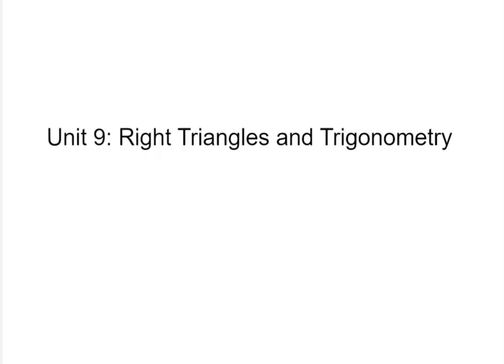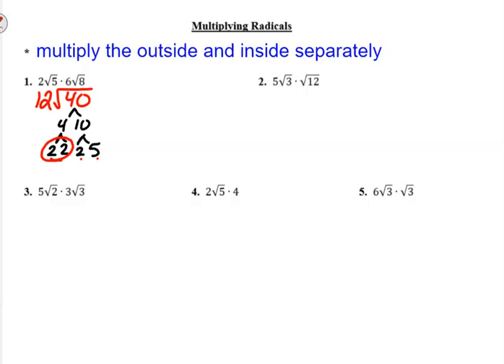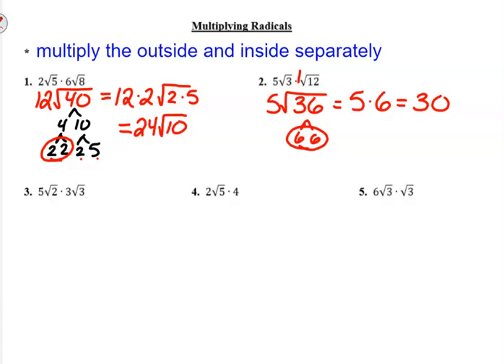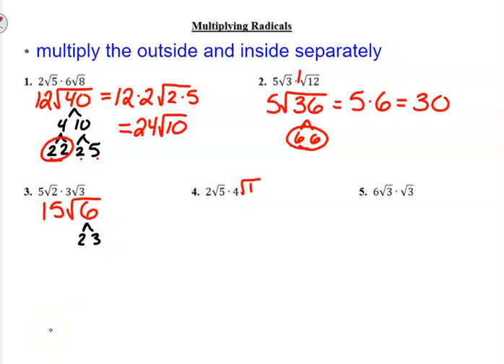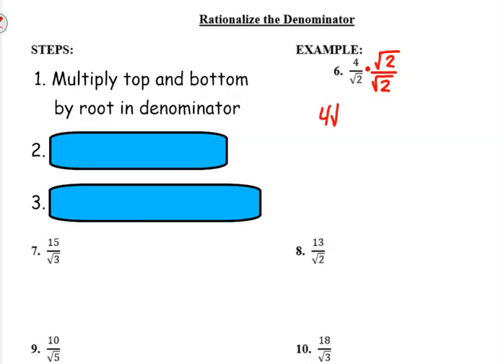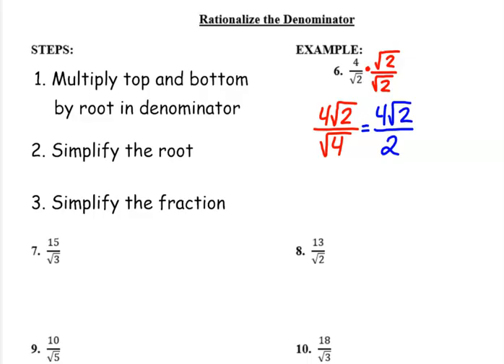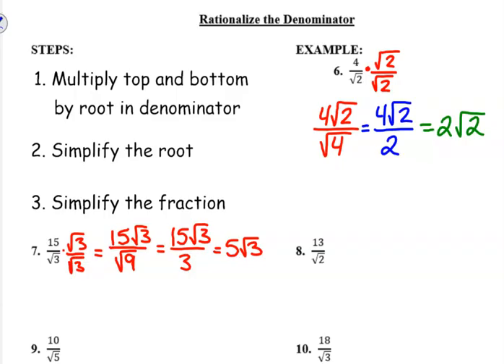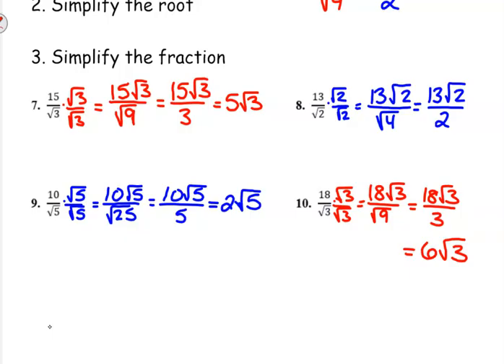Multiplying and Dividing with Radicals pg 3 Notes